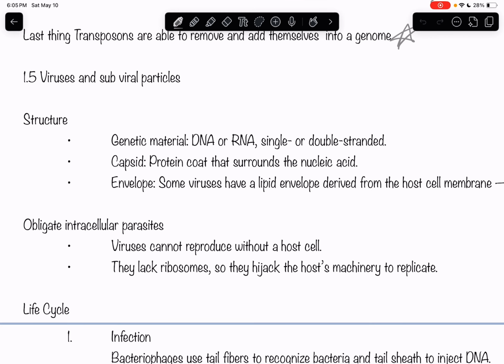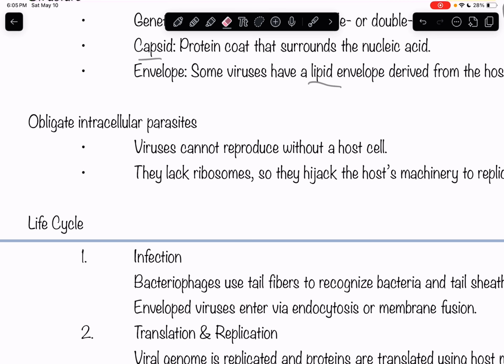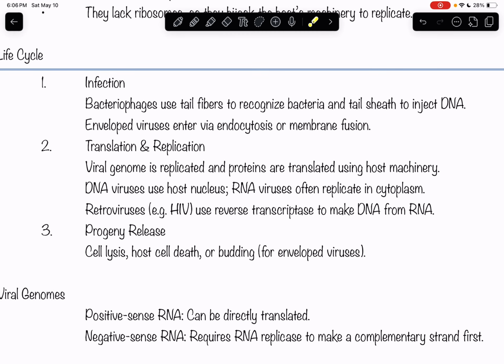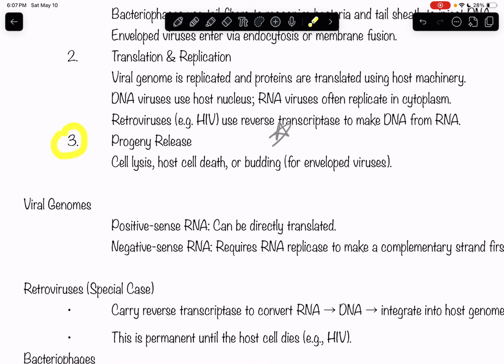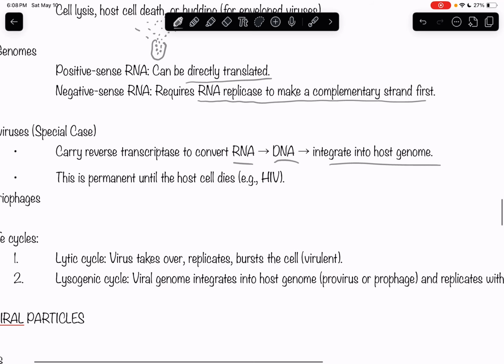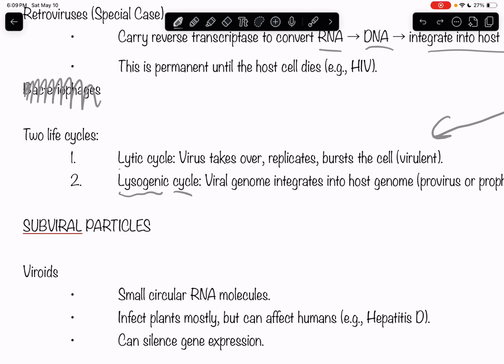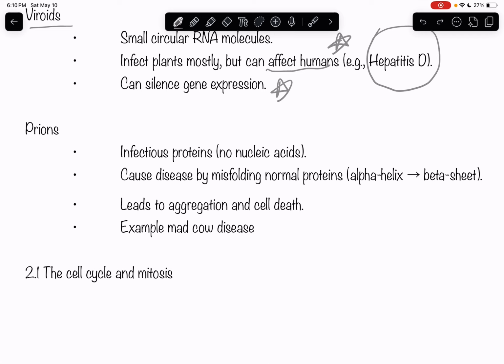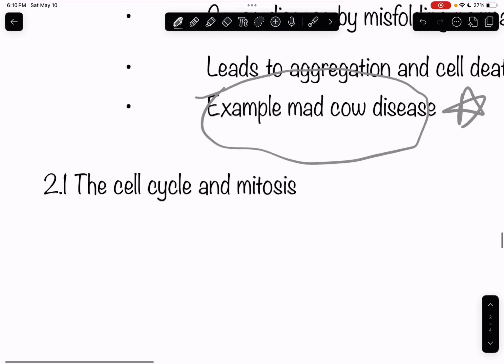MCAT biology chapter 1.5 viruses, and sub viral particles